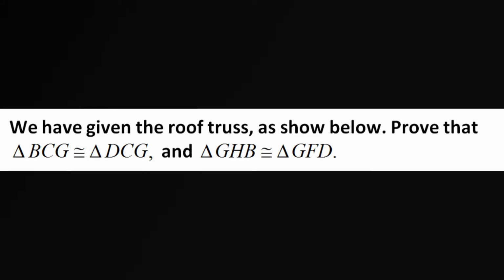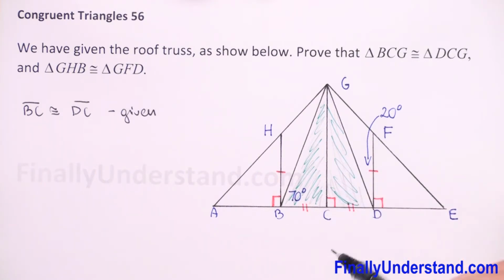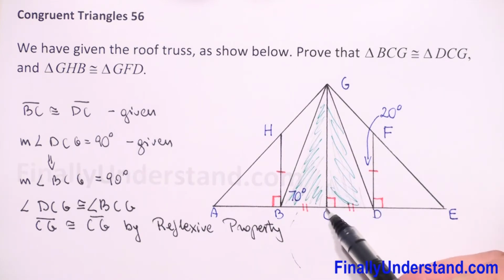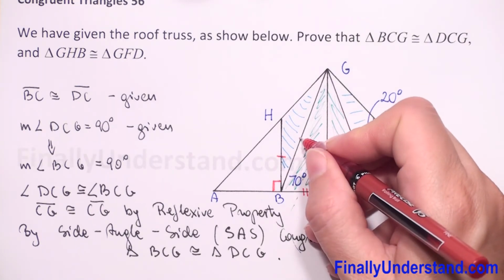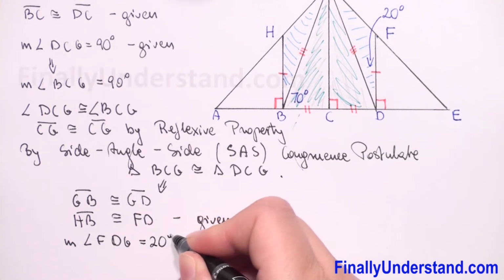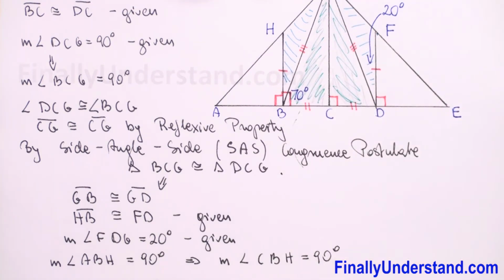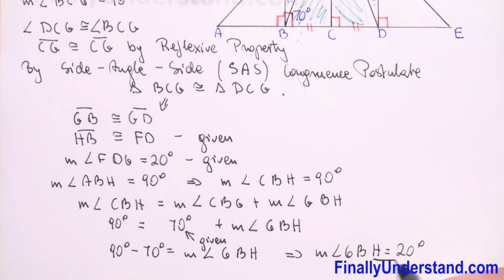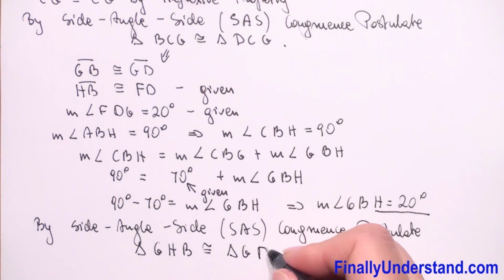How to Prove Triangles Are Congruent | Geometry Tutorial Using Given Information 56